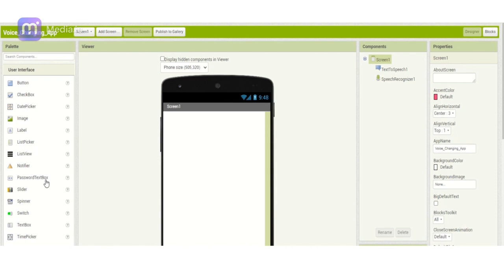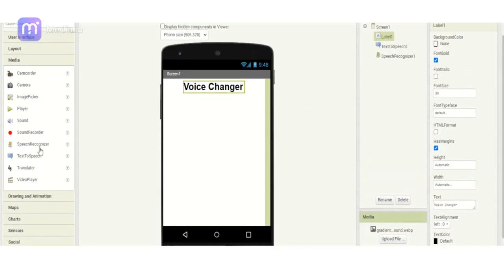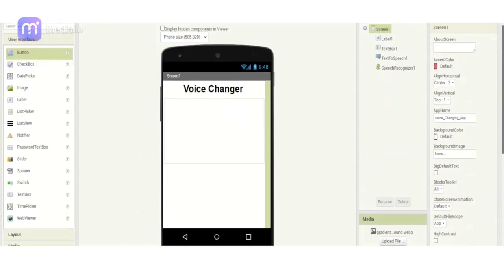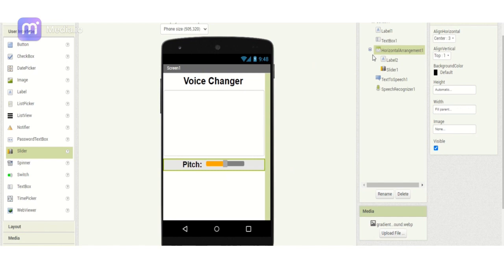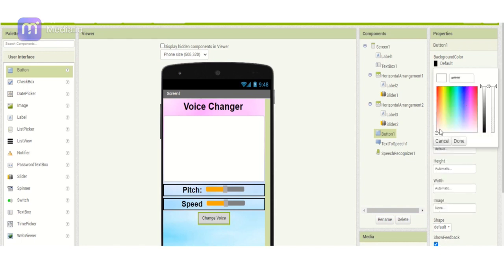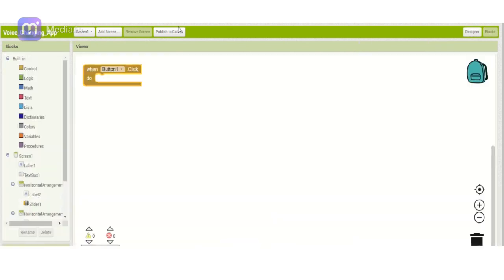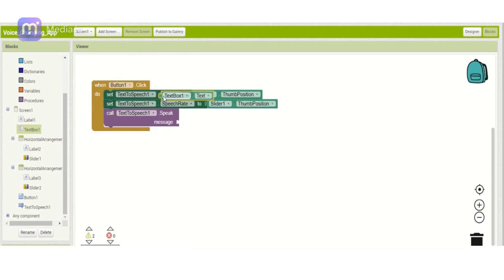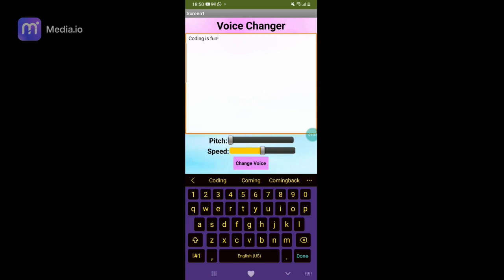Create Voice Changing App ll MIT App Inventor ll Learn with Hannah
This video is about creating a voice changing app in MIT App Inventor using text to speech and a slider.

Here are the links you might need:

MIT App Inventor: appinventor.mit.edu/

My channel: @learnwithhannah928